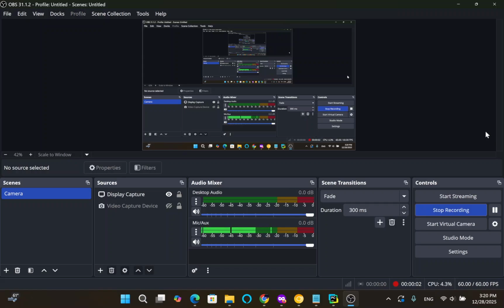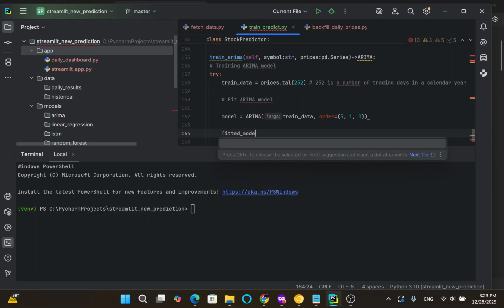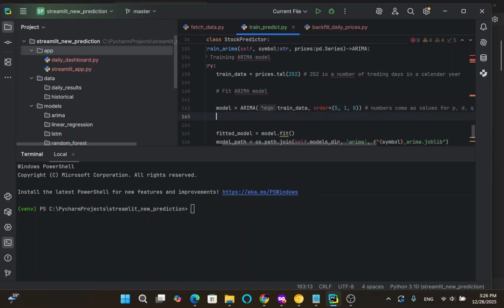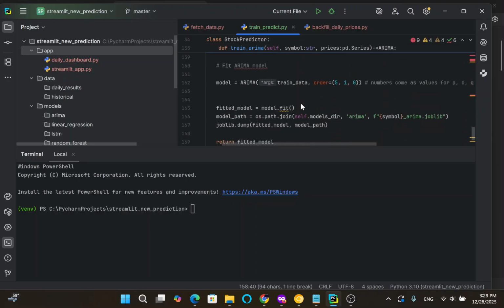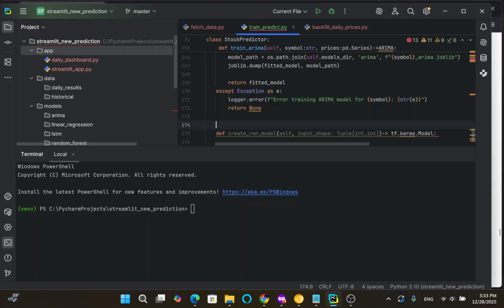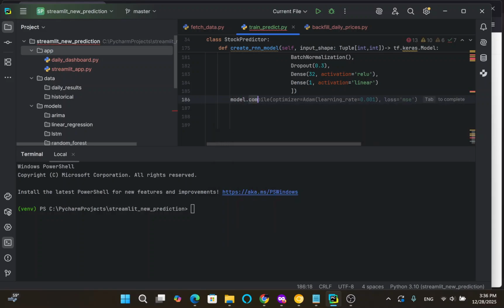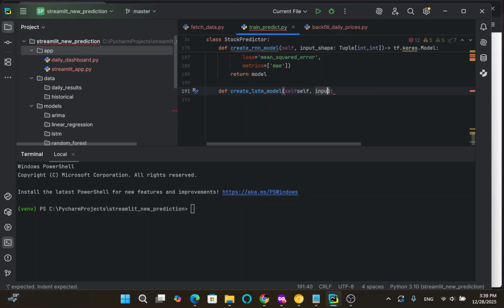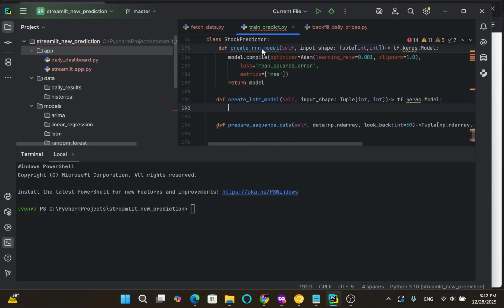Automated system Episode 21 train Arima and create RNN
In this video we will continue working on models methods creation: we will train ARIMA model and create RNN model. This will bring us closer to our goal of having 5 models working and making predictions on the purpose of completing the system